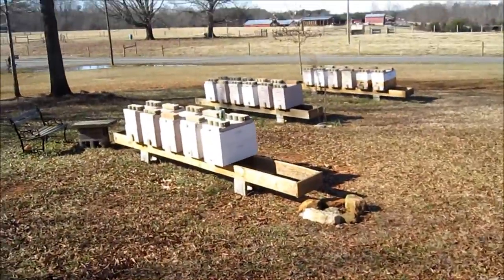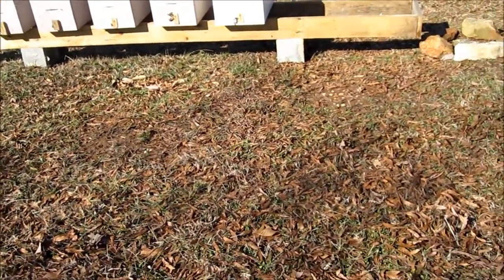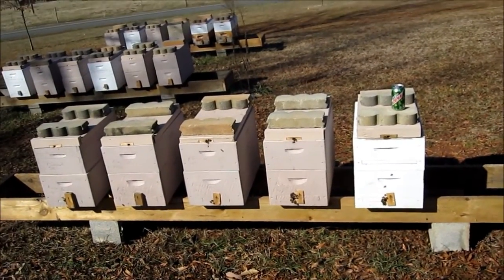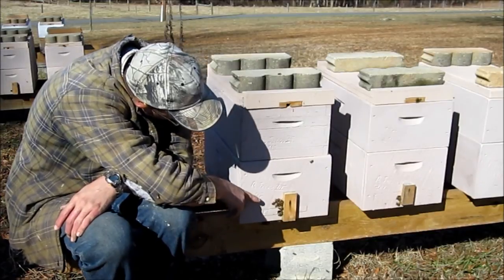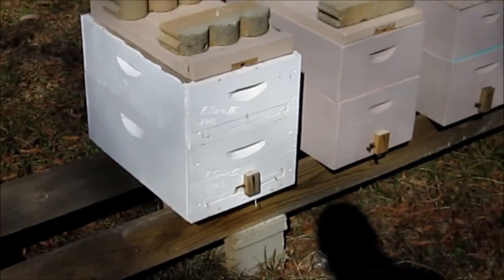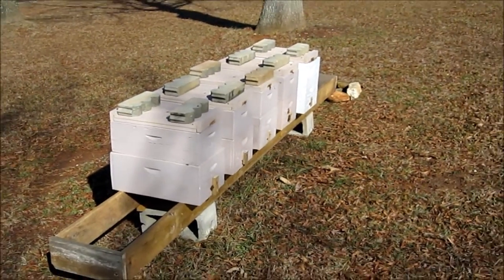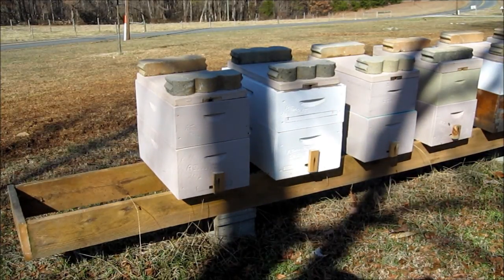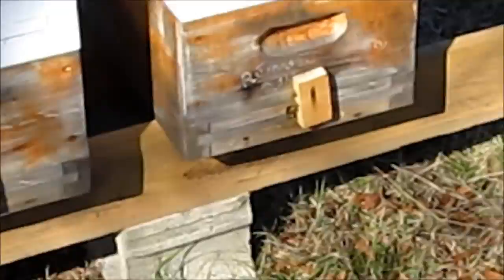Honeybees on 1-15-2014